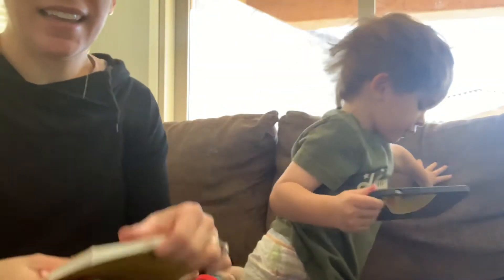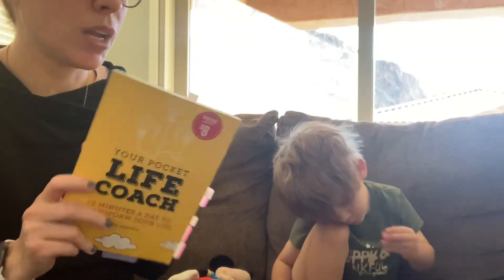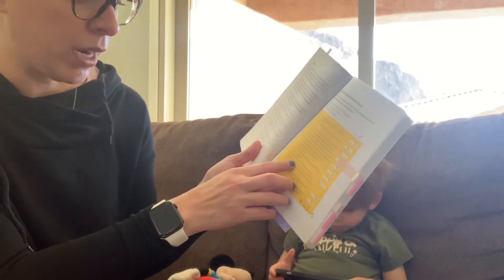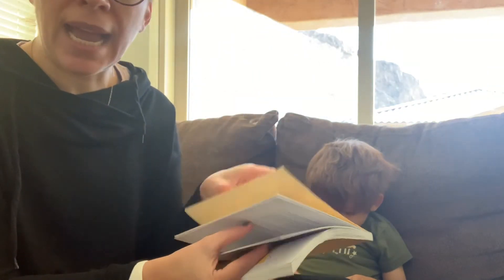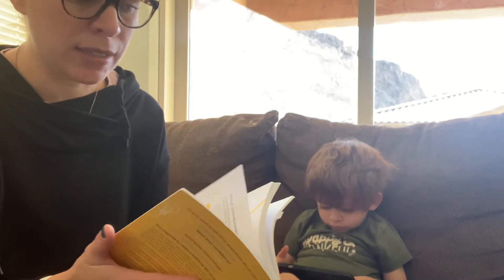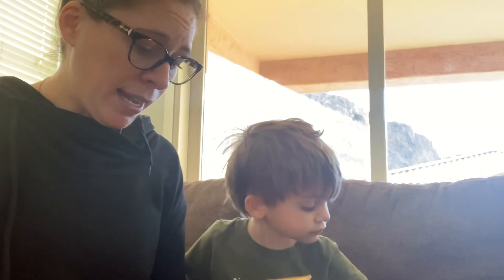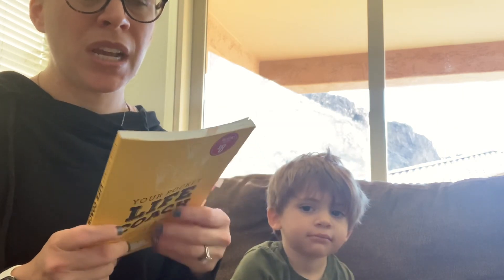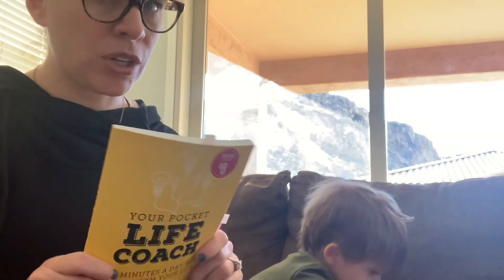CHAPTER 2 BOOK REVIEW: Your Pocket Life Coach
MUST READ! This week I go over my honest opinion about Chapter 2.
   This book is so relevant for folks that may be going through a new or different season.

Below it’s the link to Barnes & Noble. This is the only place I have found selling physical copies anywhere near me.